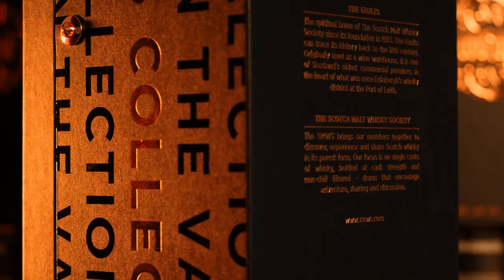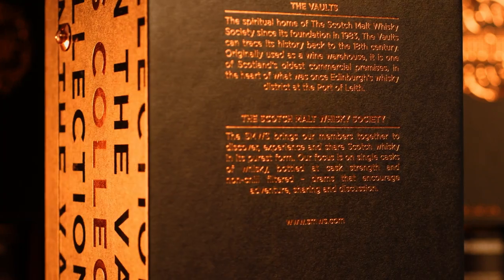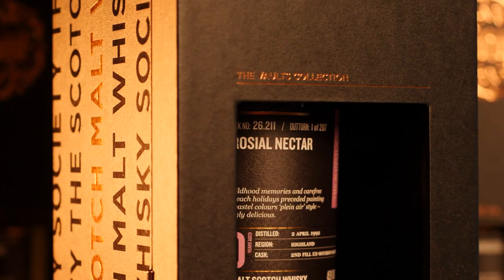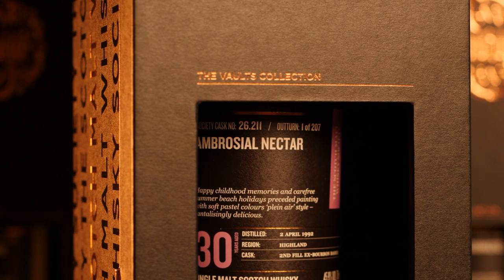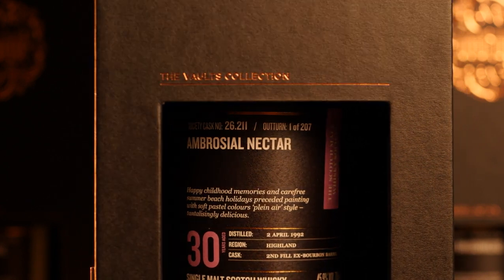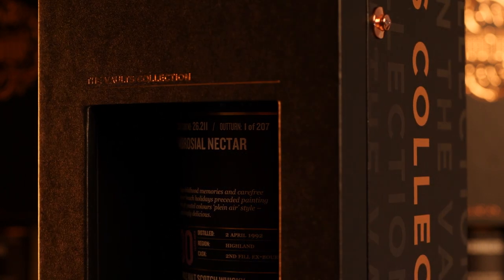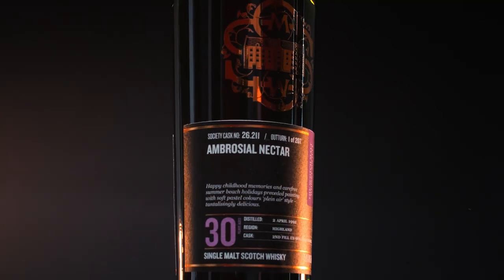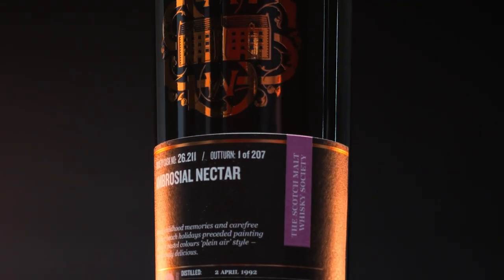Tasting the SMWS Vaults Collection: Cask No. 26. 211: Ambrosial nectar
Hear more about the journey of Cask No. 26. 211: Ambrosial nectar along with the tasting notes from Society Ambassador, Alan Wood.